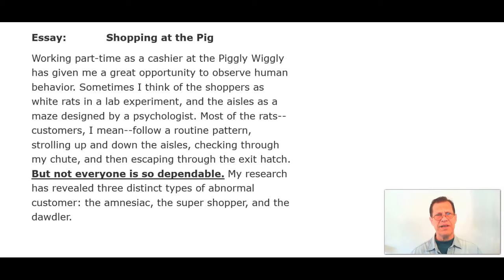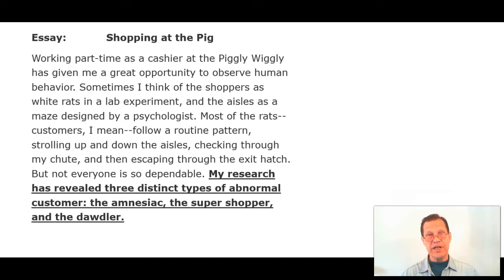How to Write a Great Introduction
Demo video for potential employer